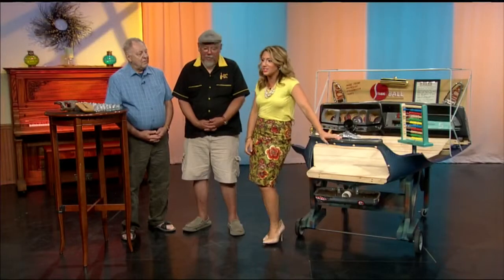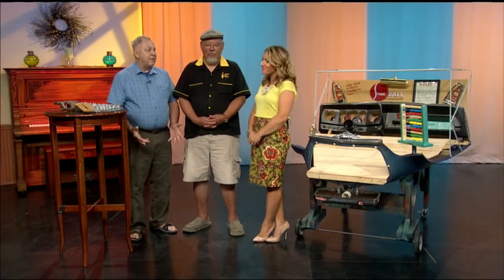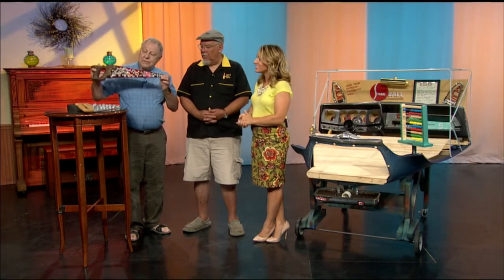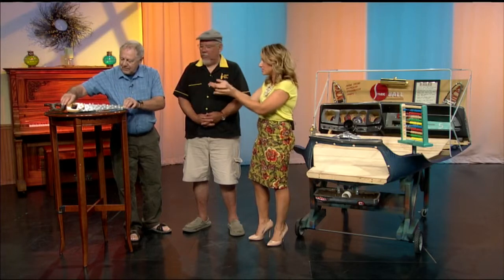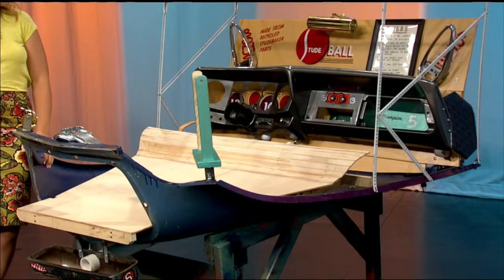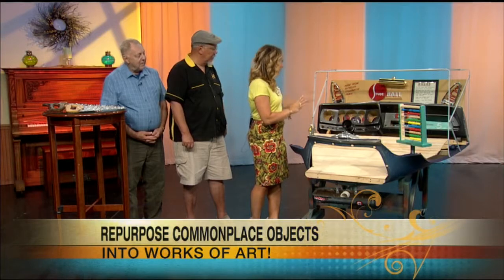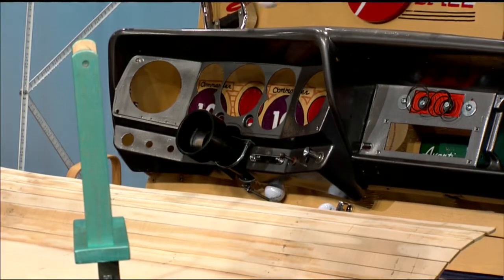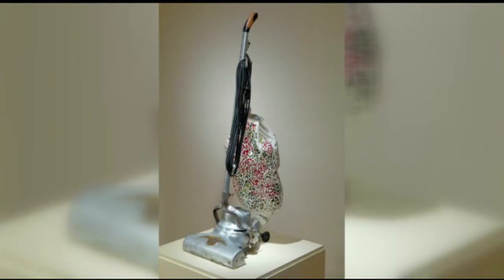Repurpose old objects into art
Everyday materials and flea market finds may seem like trash to you, but with a little creativity and out of the box thinking, you can create sculptures and works of art!